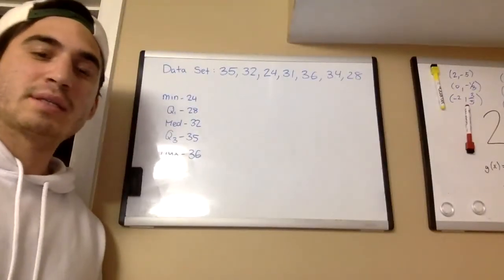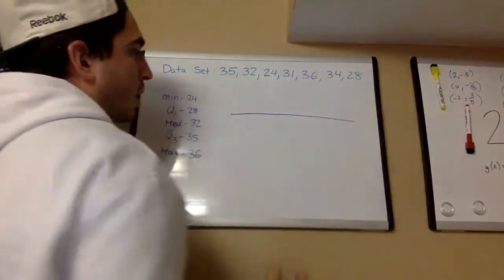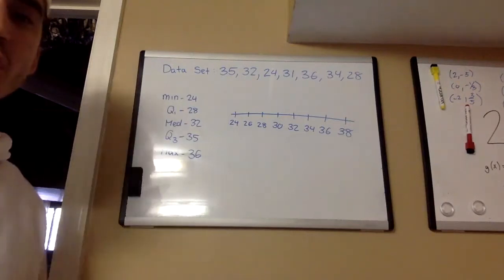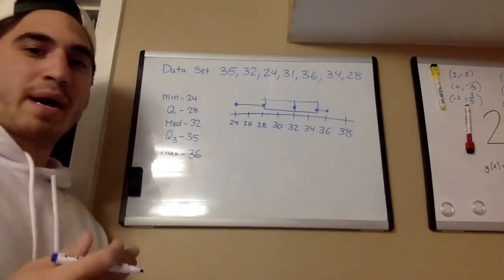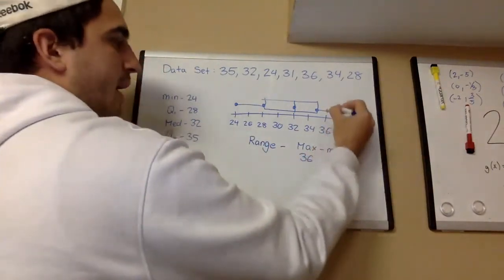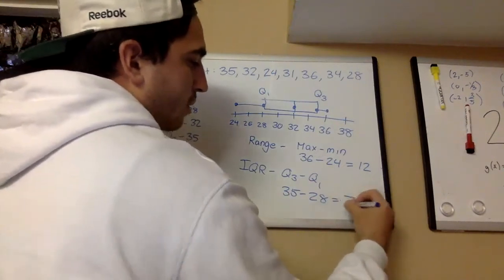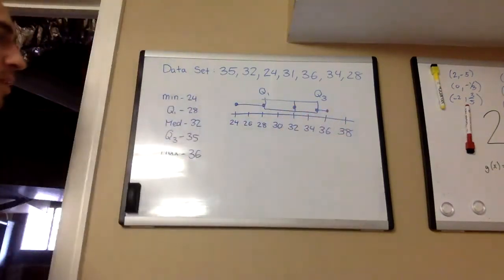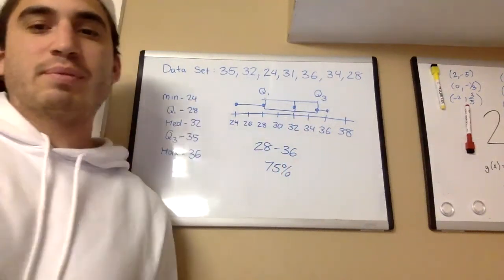Box Plot Part 2